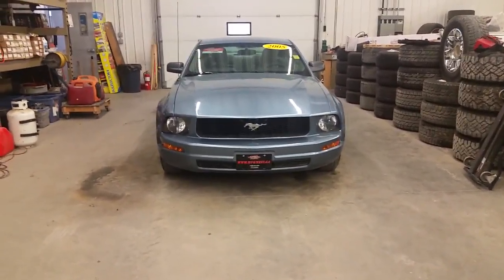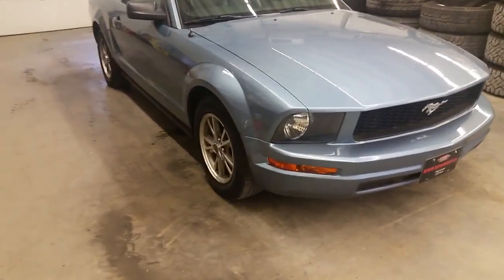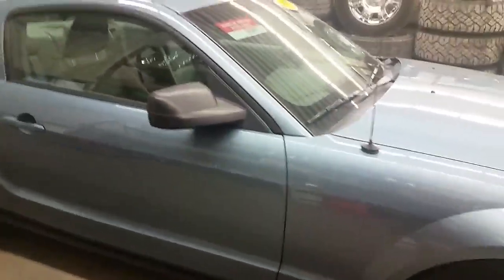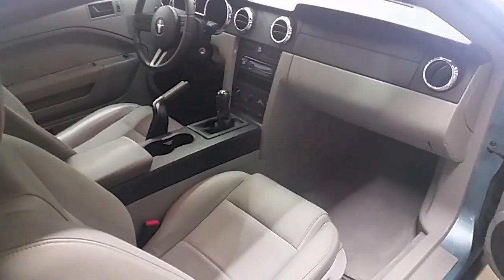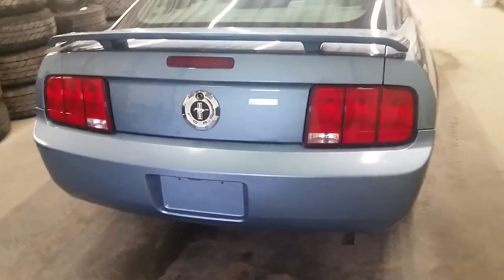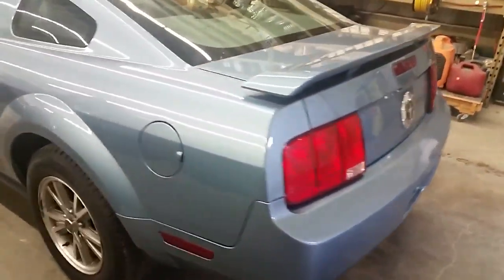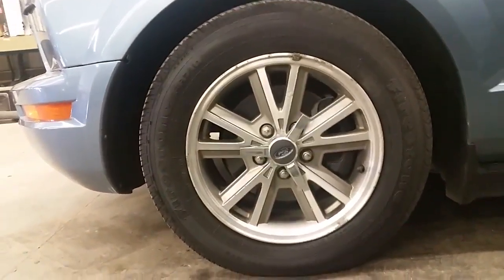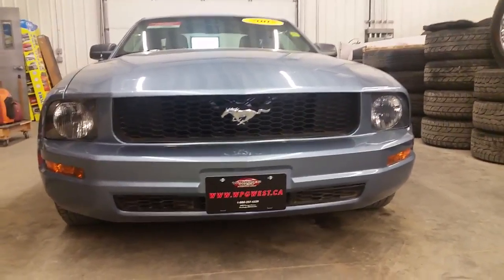2005 Ford Mustang Retro"1964 Baby Blue"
Stock #: W3407
Year: 2005
Make: Ford
Model: Mustang
Trim: Retro"1964 Baby Blue" V6, BLuetooth, Local Trade,
Kilometres: 113000
Bodystyle: Coupe
Doors: 2 Door
Engine: 4.0L V-6 cyl
Transmission: 5 speed manual
Drive Line: Rear-wheel Drive
Fuel Type: Gas
Exterior Colour: Blue
Interior Colour: Grey

Comments: **Cash Price: $9,995. (This vehicle does not qualify for a finance rebate. Dealer arranged financing is available O.A.C.) Plus PST/GST. No Administration Fees!!** Free Carproof Vehicle History Report available on every vehicle ** MUST SEE** 2005 FORD Mustang with Retro Paint and Spinner Mags...A Very RARE find this 1964 look alike!!! All the looks including the custom baby blue color just like in 1964!! This 4.0 L V6 has 210 HP mated to a 5 Speed standard transmission, which gives this Stang tonnes of power and great fuel economy too!!! This Vehicle is extra clean with low kms and has all the options like Power Leather seats, Traction control, ABS brakes teamed with 4 wheel discs, Power windows, locks, air, cruise and tilt, upgraded Alpine Stereo with Bluetooth so you can stream music from your phone (wireless) and includes a USB jack so you can charge your phone! Local Manitoba trade with very low and cared for kms. Comes with a Manitoba Safety certification, a Carproof certified history and unlimited km warranty avail. Best of all - IT IS NOW ON SALE (Huge Value - A Real sports car on a budget!!) What a Great find!! Zero down financing available OAC. Please see dealer for details. Trades accepted. View at Winnipeg West Automotive Group, 5195 Portage Ave.